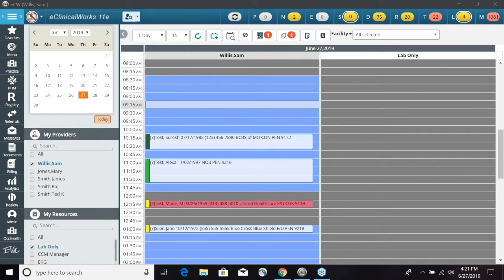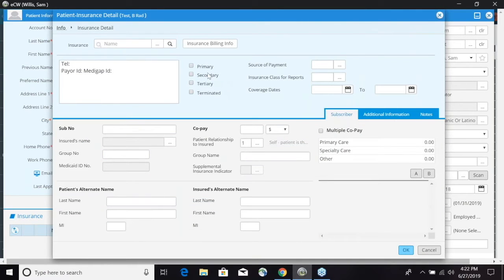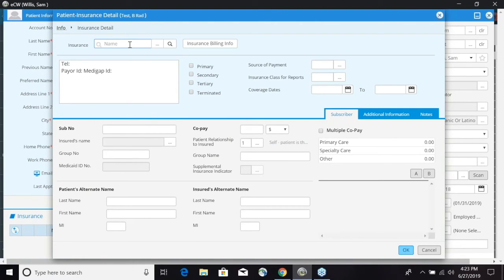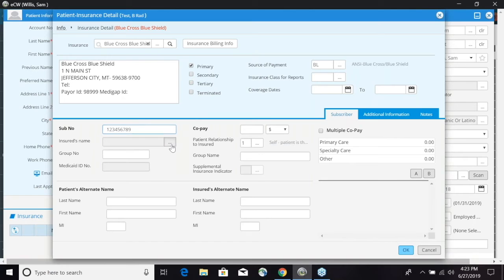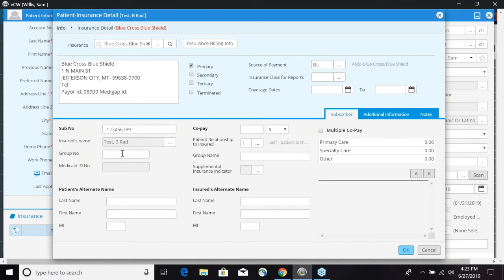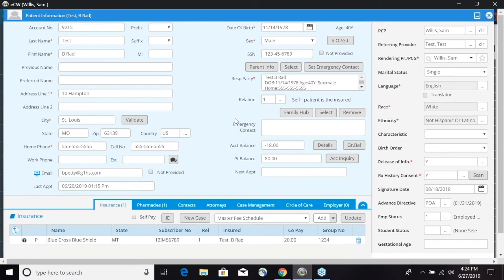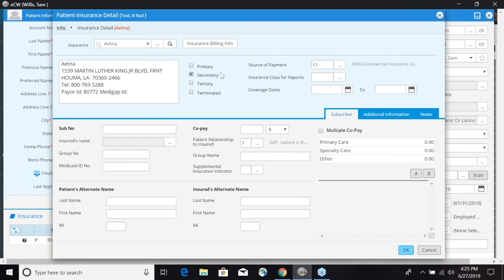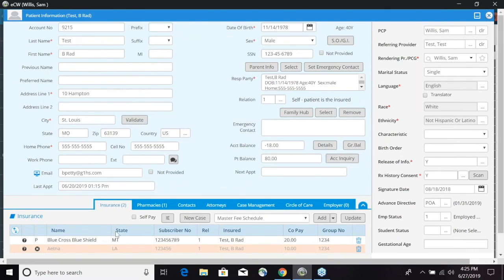How to Attach an Insurance to Patient Demographics in eClinicalWorks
In this video, we cover how to attach insurance to Patient Demographics in the eClinicalWorks EHR.